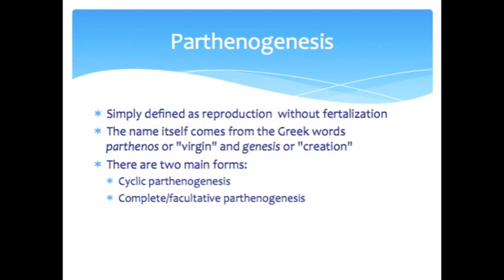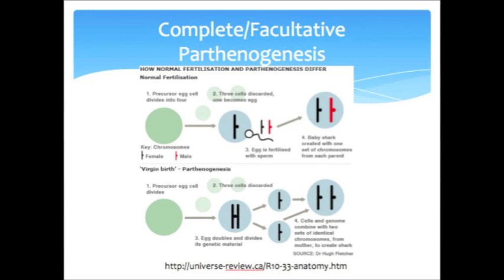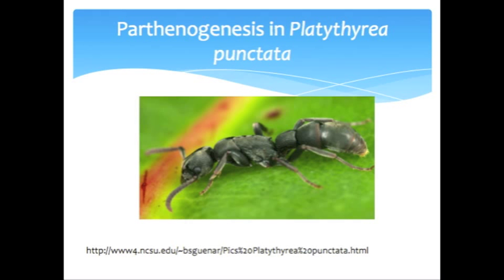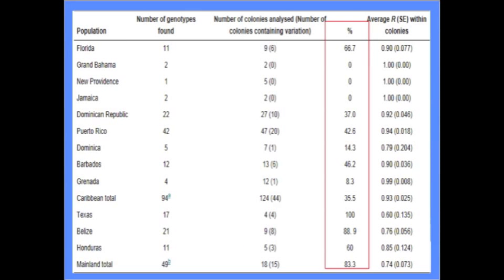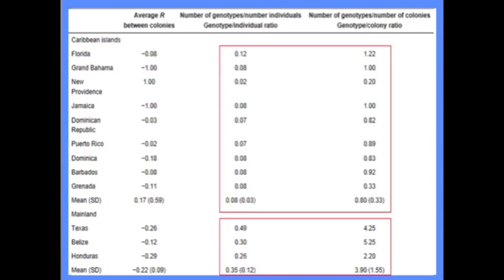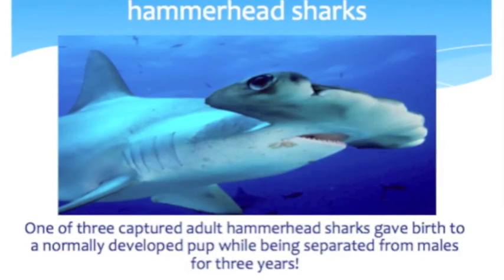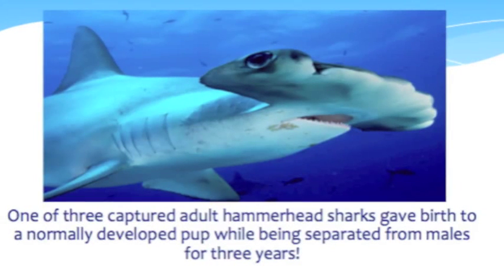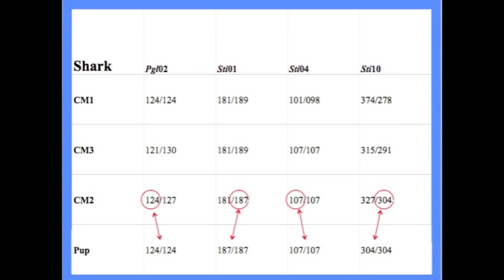2.04: Parthenogenesis in Animals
John Wagner, Domingo Uceda, Dalton Sherwood, Paige Gudim